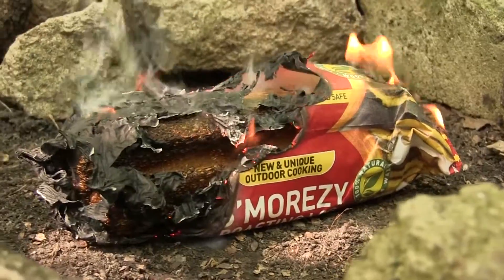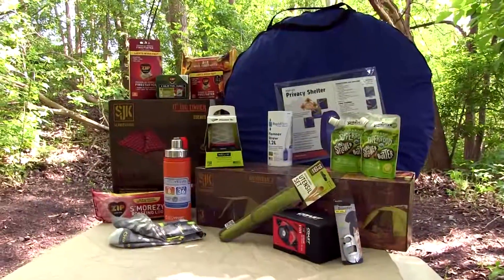50 CAMPFIRES The Camping Authority: Amp Your Camp Giveaway